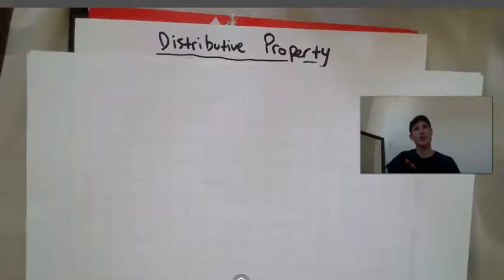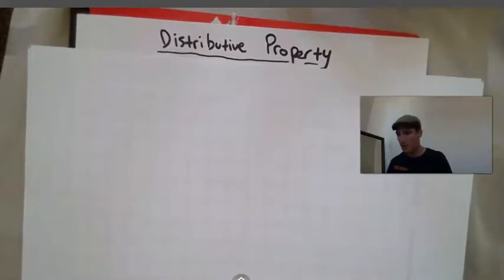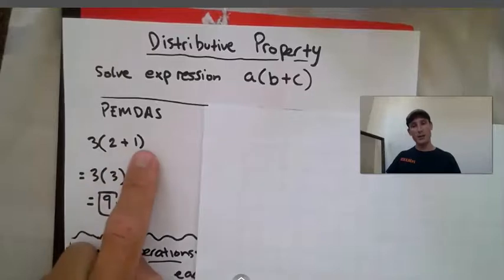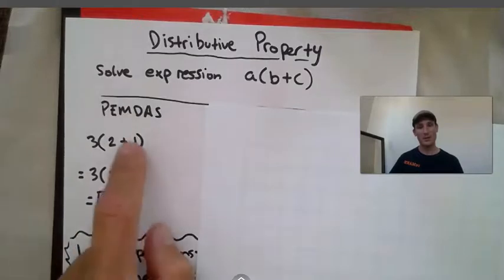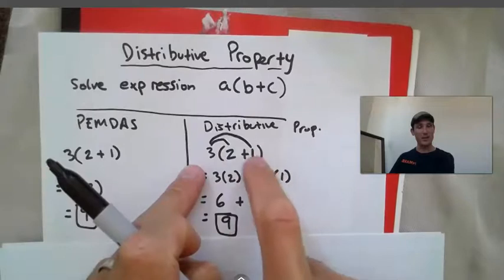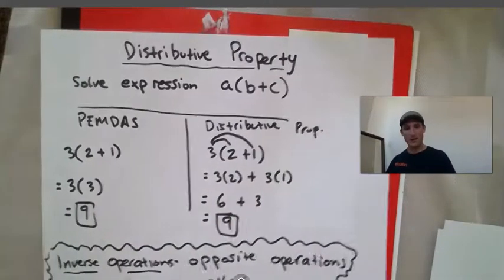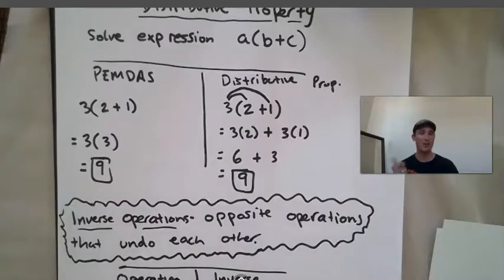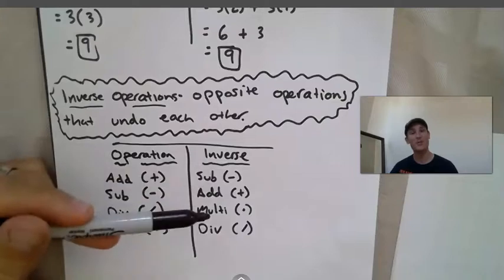Distributive Property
Learn the basics about the "Double Rainbow"

Bonus: Inverse Operations!